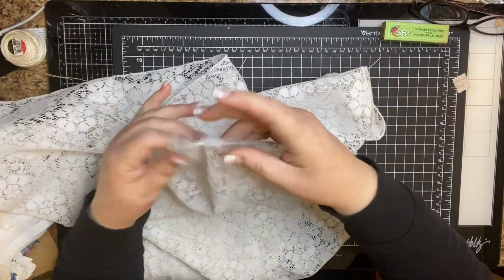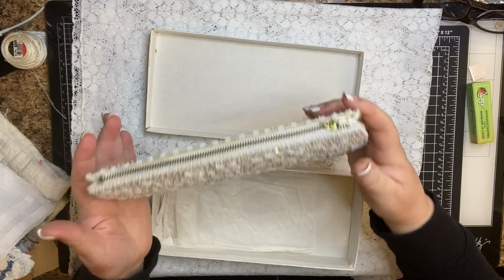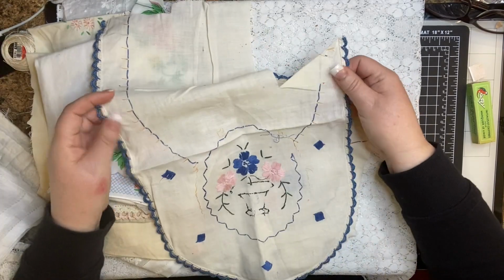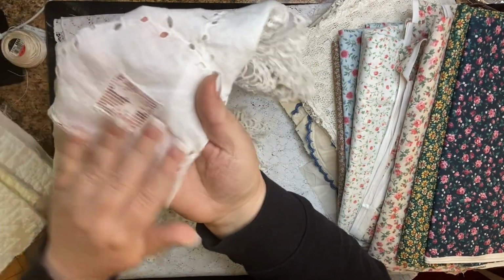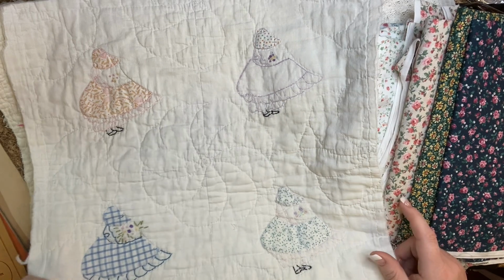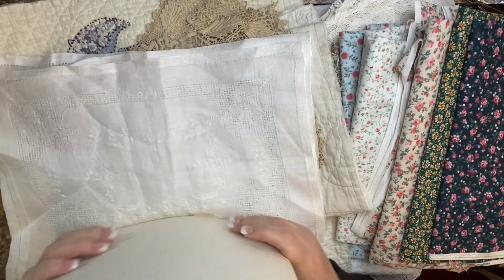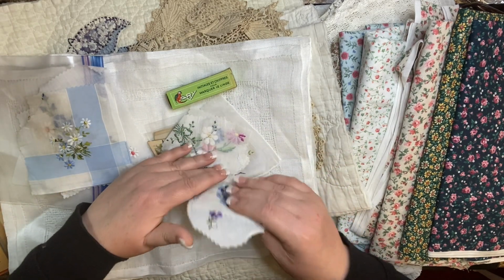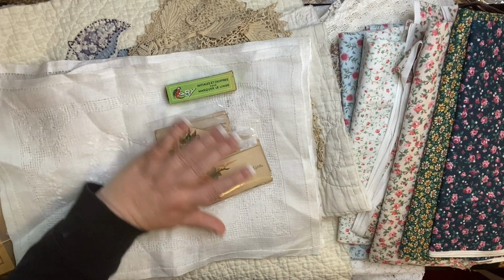Vintage Finds Haul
Hey!!!  Just wanted to share some vintage finds from our little outing last weekend.

Christy